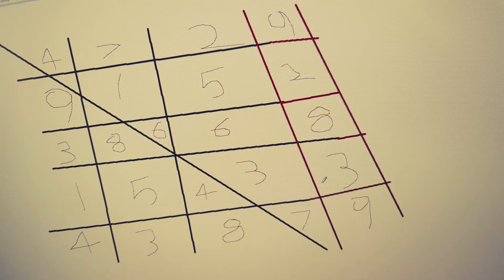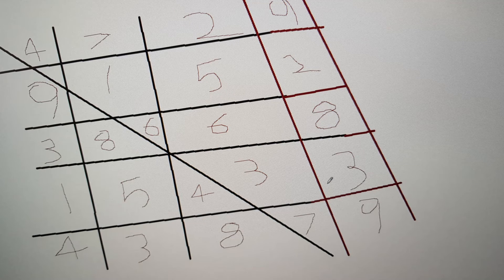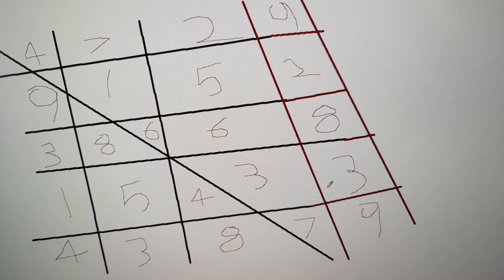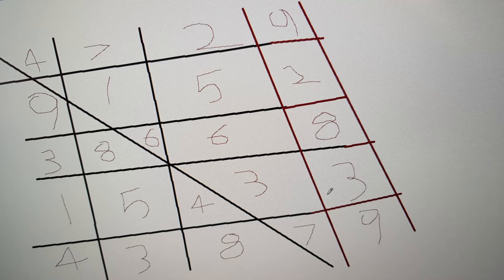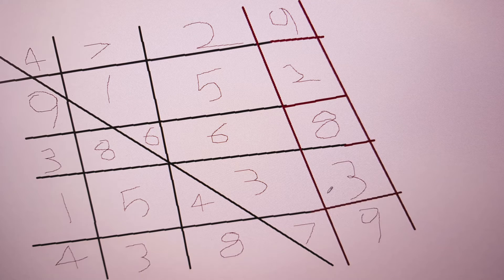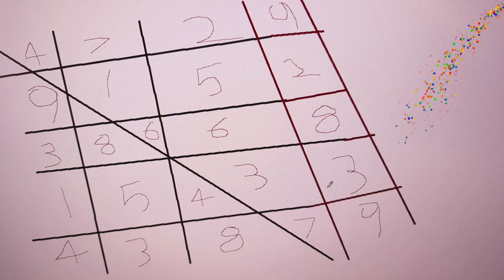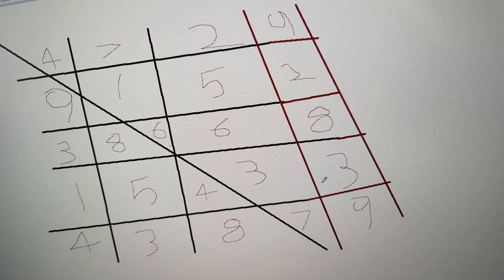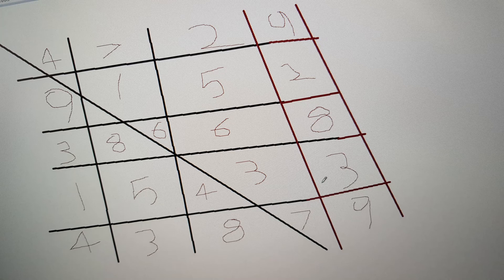sid hu? kuo ep 12 (Lets paly s2)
More for all here with more numbers and more!